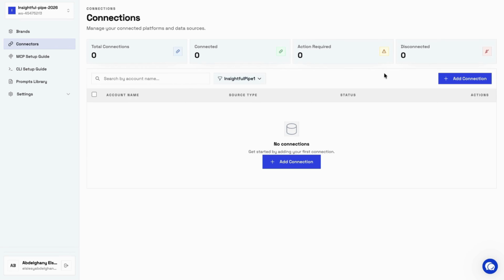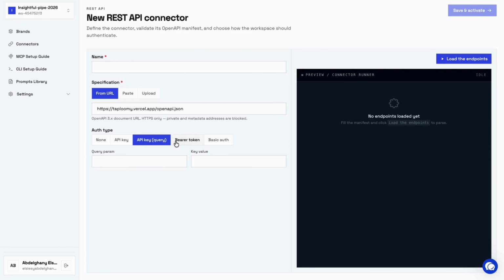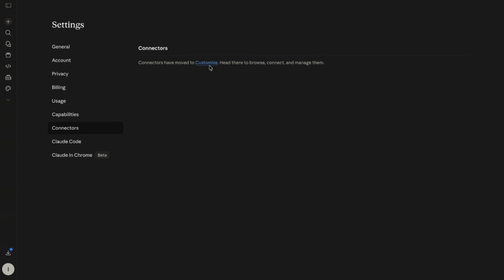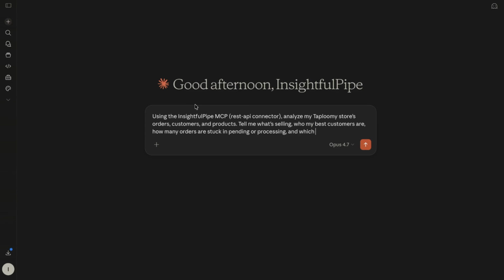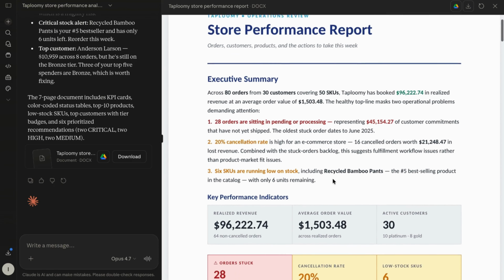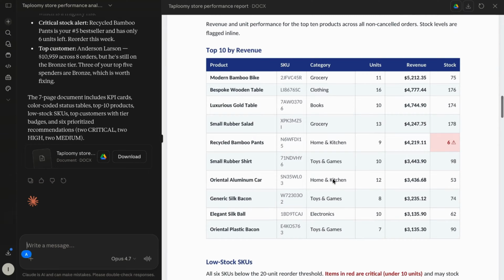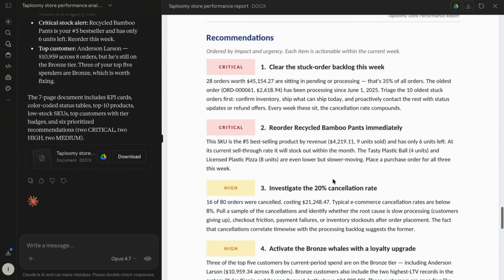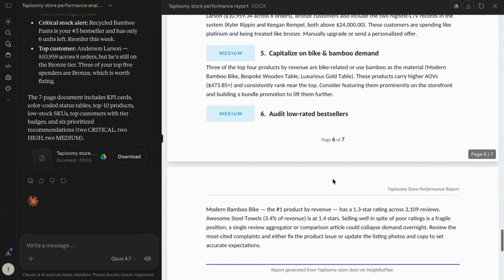Turn Any REST API Into an MCP Server Works With Claude, ChatGPT, Gemini, And Cursor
How to connect your marketing platforms to Claude, ChatGPT, Gemini or Cursor with the InsightfulPipe MCP server, one connection for ads, analytics and social data.

Stop building custom MCP servers from scratch. In this tutorial, I show you how to turn ANY REST API into a fully functional MCP server using InsightfulPipe — and connect it to Claude, ChatGPT, or Gemini to run complete data audits, generate reports, and even export polished Word documents. No server code. No deployment. Just an OpenAPI spec and a single prompt.

If you have a SaaS, ecommerce backend, or internal tool with an OpenAPI spec, this is the fastest way to turn it into an MCP server your AI can analyze.

The Custom API MCP Server works seamlessly with every major AI tool. Pick your favorite — same workflow, same results.

🤖 WORKS WITH:
- Claude (Desktop, Web, and Claude Code)
- ChatGPT (via MCP integration)
- Gemini CLI
- Cursor (AI Code Editor)
- OpenAI Codex CLI

🎯 WHAT YOU'LL LEARN:
✅ How to create a REST API connector in InsightfulPipe from an OpenAPI spec URL (or pasted/uploaded JSON)
✅ How to choose your auth type — none, API key, Bearer token, or basic auth
✅ How to auto-discover endpoints (products, customers, orders with their parameters)
✅ How to save and activate the connector so it becomes a tool inside InsightfulPipe MCP
✅ How to add the InsightfulPipe MCP as a Custom Connector in Claude
✅ How to run ONE prompt that analyzes orders, customers, and products — and exports a Word document

📊 LIVE AUDIT HIGHLIGHTS (Taploomy ecommerce store):
- 80 orders • 30 customers • 50 SKUs
- $96K realized revenue • $1,503 average order value
- 28 orders stuck in pending/processing — $45K in customer commitments
- 20% cancellation rate — $21K in lost revenue
- 6 low-stock SKUs (Recycled Bamboo Pants and Tasty Plastic Ball flagged critical)
- 3 of top 5 customers stuck on Bronze tier (Anderson Larson at $10K+)
- 2 critical, 2 high, and 2 medium-priority recommendations
- Full audit exported as a polished Word document

💼 PERFECT FOR:
- SaaS Founders & Developers
- Ecommerce Operators with custom backends
- Internal Tools / Ops Teams
- AI Automation Builders
- Agencies building MCP integrations for clients
- Anyone with a REST API who wants AI-powered analysis

💡 Why this matters:
Building a custom MCP server from scratch usually means writing server code, defining tools, handling auth, and deploying somewhere. With InsightfulPipe's REST API connector, you can turn any OpenAPI spec into a live MCP server in under 60 seconds — and Claude, ChatGPT, or Gemini can immediately analyze your data, generate reports, and export polished documents.

This unlocks AI-powered analysis for every SaaS, ecommerce backend, or internal tool with an API — without writing a single line of server code.

This is the future of MCP development — no-code, OpenAPI-native, and built for every AI tool.

The InsightfulPipe MCP server is a hosted remote MCP server. It works with Claude, ChatGPT, Cursor and Claude Code.